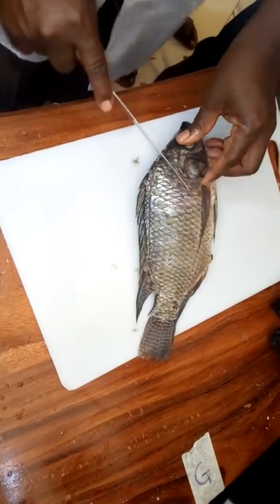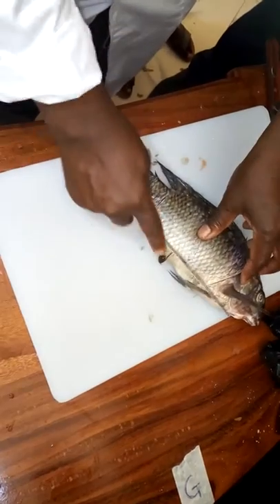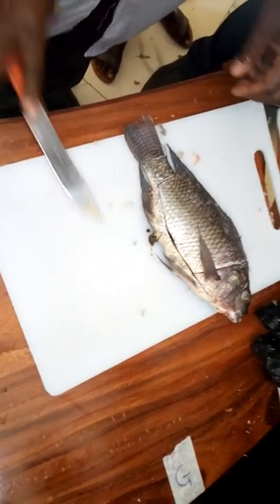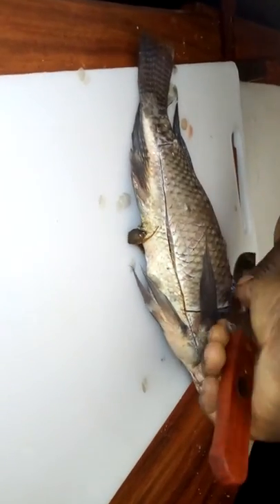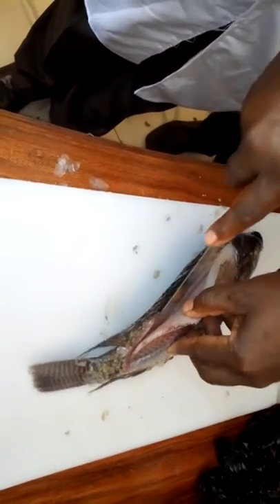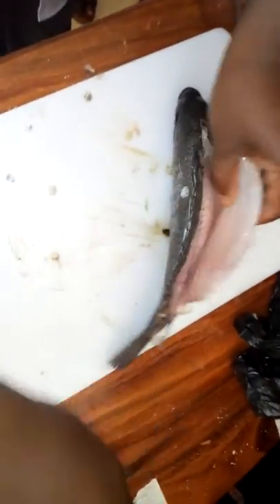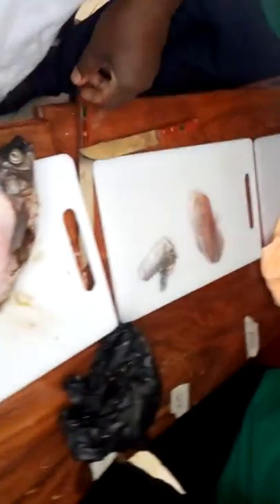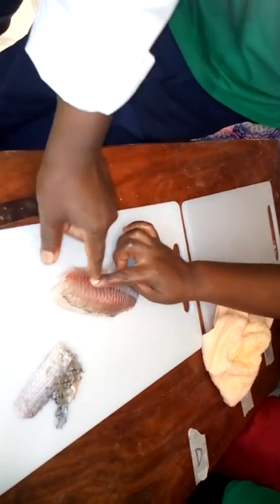Filleting Nile tilapia or Oreochromis niloticus / fish by 4qnet Tv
But 4qnet TV. Nile tilapia quality fillet.
This video covers steps  of filleting fish, specifically Nile tilapia.